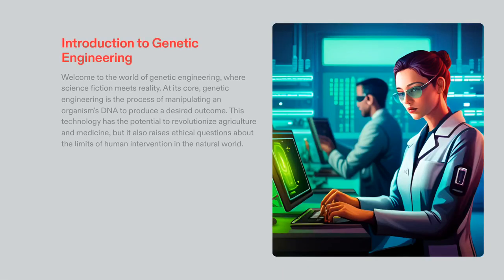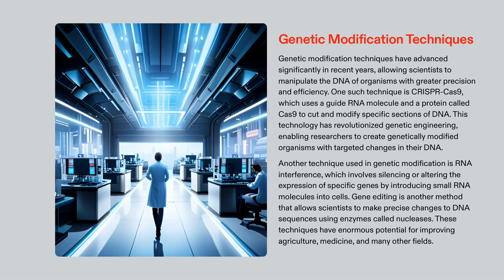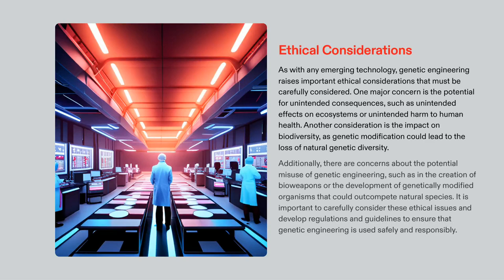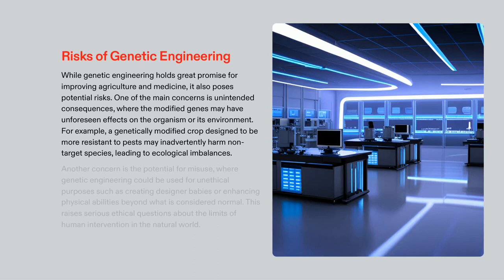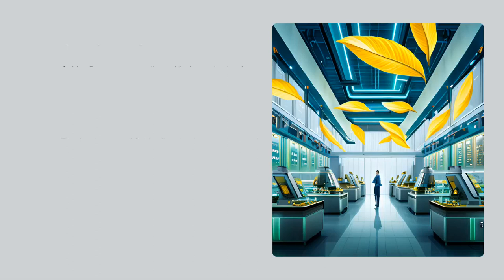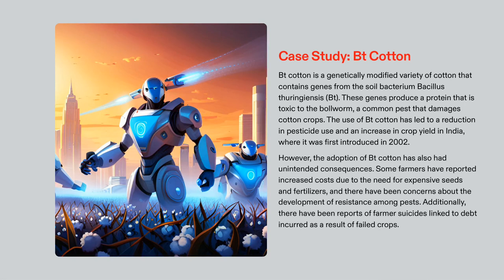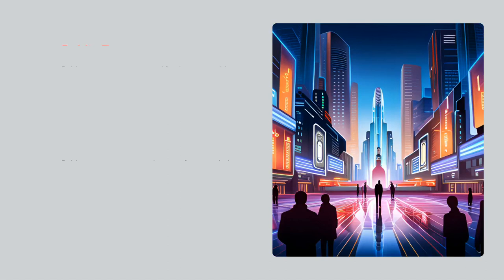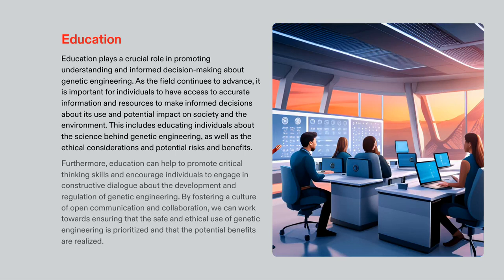The Cutting Edge of Genetic Engineering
Get ready for an exhilarating journey to the forefront of genetic engineering! At Gurukulplex Education, we are passionate about delivering engaging and informative content that will ignite your curiosity and enthusiasm for the latest advancements in science. Our video is your passport to exploring cutting edge of genetic engineering, where innovation knows no bounds.

In this video, we will dive deep into the captivating world of gene-editing technology. You'll uncover the groundbreaking science behind techniques like CRISPR-Cas9 and their potential to revolutionize our ability to modify and understand the genetic code. We'll demystify the complex concepts and present them engagingly and cheerfully, making the content accessible to all viewers.

Genetic engineering extends beyond the laboratory, touching various aspects of our lives. We'll explore how genetic engineering is transforming agriculture, where it plays a vital role in creating more resilient crops, increasing food security, and reducing the environmental impact of farming.

But the excitement doesn't stop there. Our video will also unveil the incredible potential of genetic engineering in medicine, from personalized treatments and gene therapies to the quest for curing genetic diseases. These breakthroughs are not just changing the face of medicine; they're offering hope to countless individuals and families worldwide.

So, get ready to be enlightened and cheerful as we take a captivating look at this fascinating new field of genetic engineering. Join us in exploring the limitless possibilities and extraordinary discoveries that await in science. Tune in and be inspired by the cutting-edge innovations shaping the future of genetics and biotechnology. Welcome to the forefront of genetic engineering – your adventure begins now!